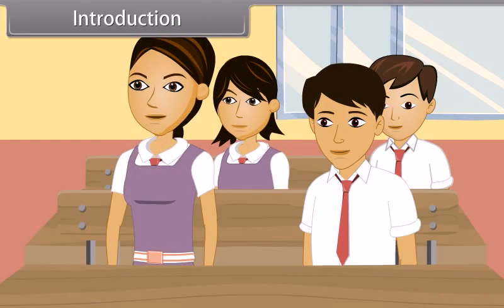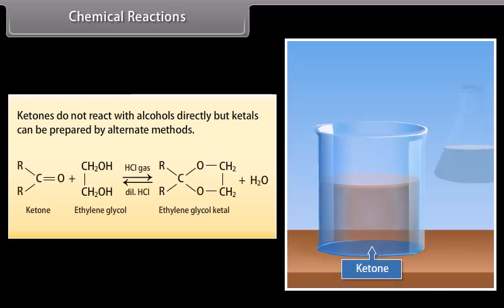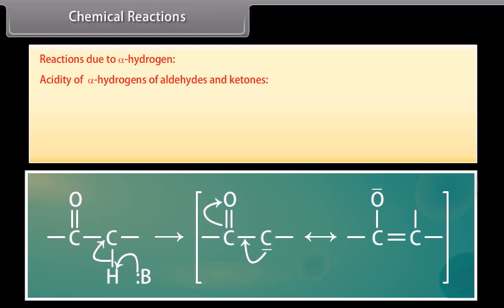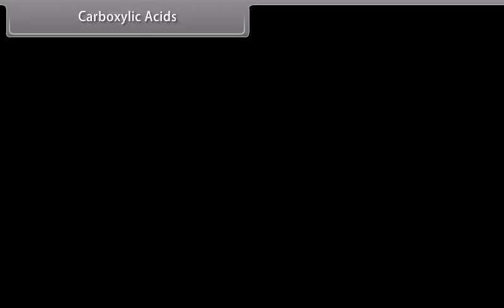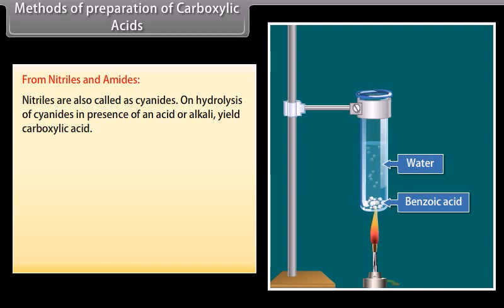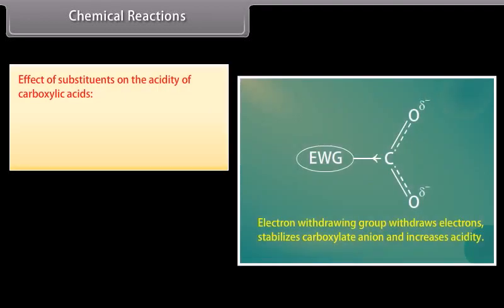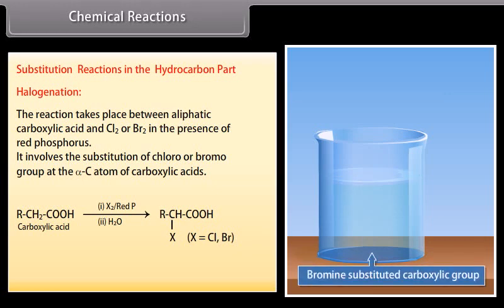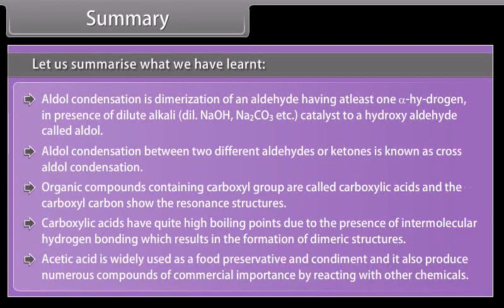Class 12, Chemistry, Aldehydes, Ketones and Carboxylic acids II